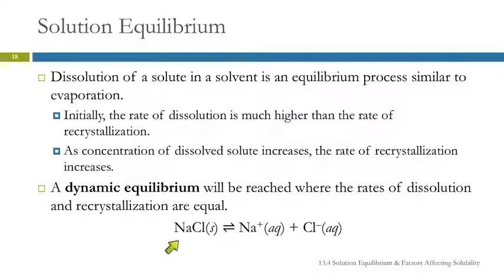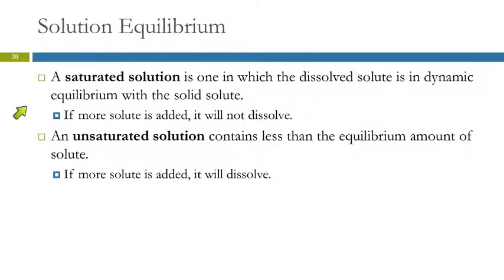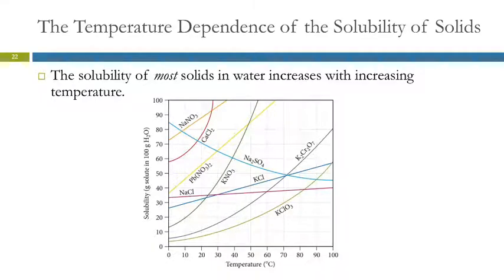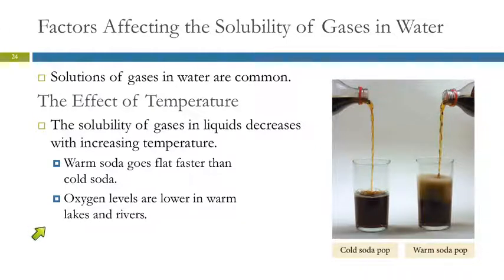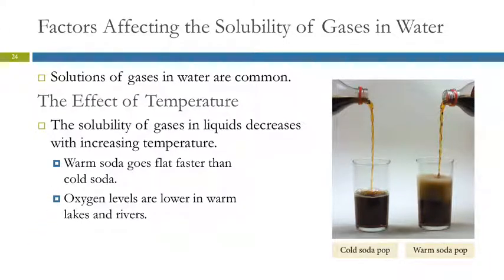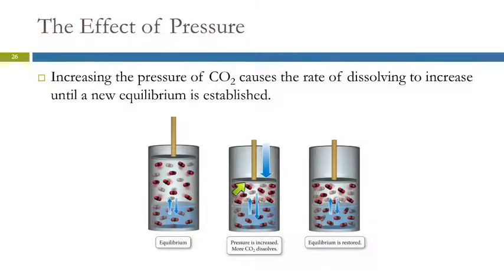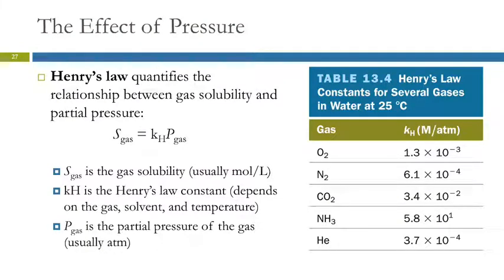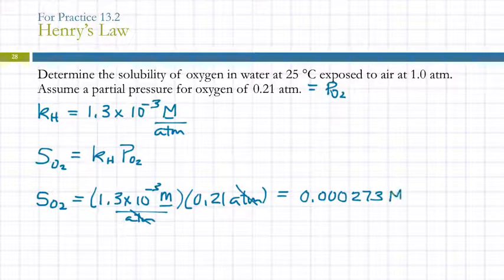13.4 Solution Equilibrium & Factors Affecting Solubility